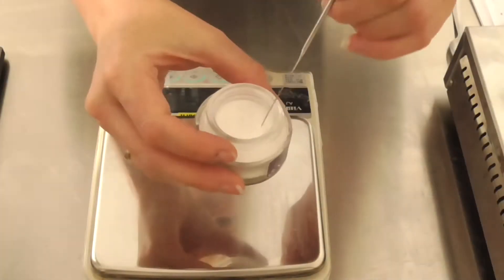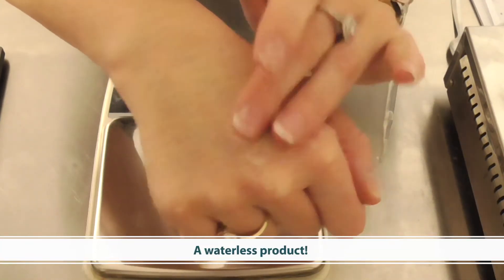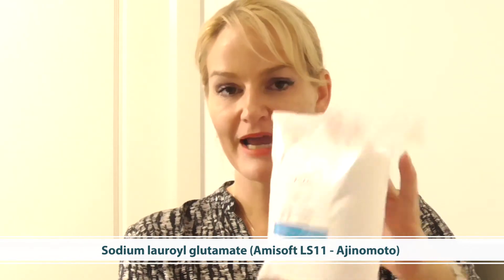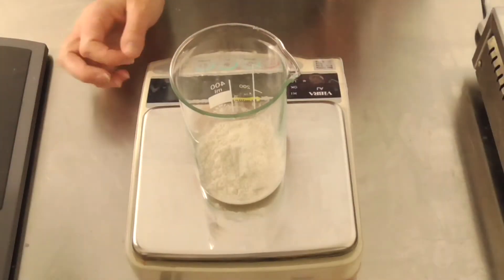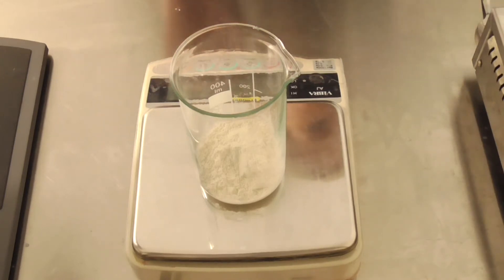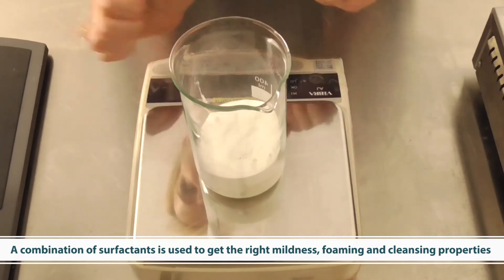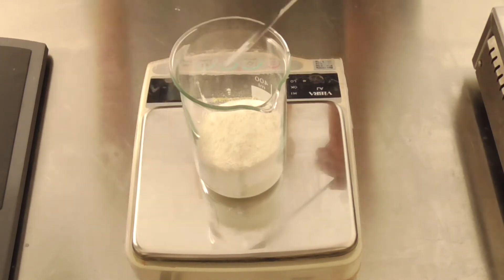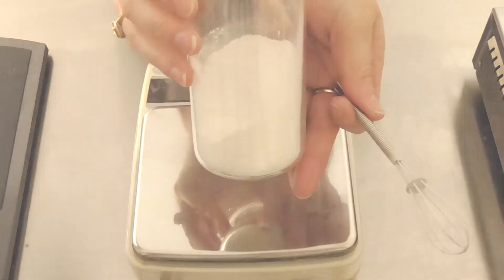Powder to Foam Cleanser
Want to go water-less with your cleansing products? This powder-to-foam product starts as a powder, and with a little water, turns into a beautifully soft foaming cleanser. Using gentle but high performing cleansing powders, it is easy to create and use. Find out how to formulate powder-to-foam cleansers, watch now!

Happy formulating!